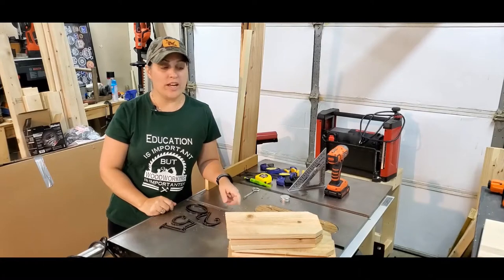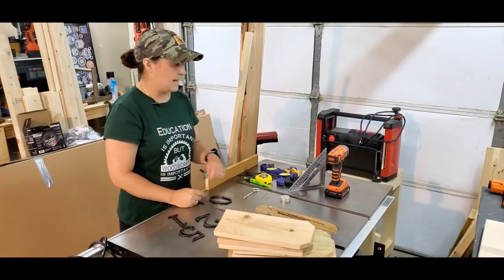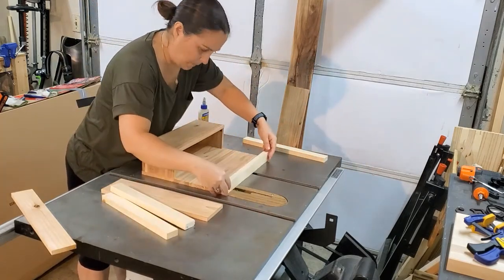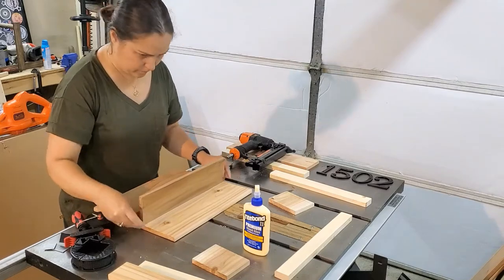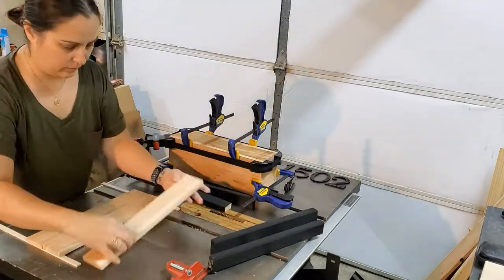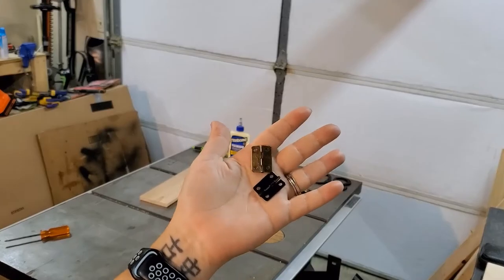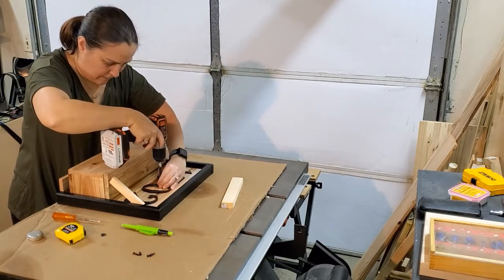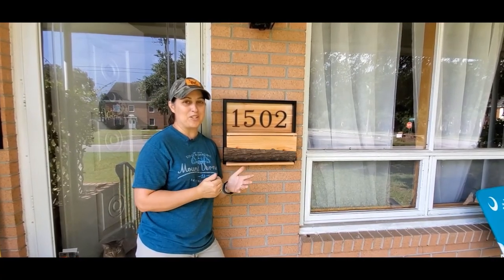Scrap Wood Project: House Number sign with Mailbox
Hey Everyone!

Here is another Scrap Wood Project that anyone can do!  I always say, this is not hard and today...I really mean it!

This was VERY simple and looks amazing!  Even if you don't have a mailbox on your house, you can ditch the lid and make it into a small planter box!  Your options are endless!

I'm again trying something new and actually talking you through this build.  Please bare with me as I'm trying get the right words and not say um so much :)

For this build, I used 2 (1.5) ; cedar pickets for the back/box and 1; 1x2 for the frame.  Small hinges, 4in house numbers and my cricut machine to add the street name. As for tools, I cut everything with my table saw.  Planer is options, but definitely recommended if you are using cedar pickets. Last, but not least, a router, orbital sander, wood glue, clamps, tape measure, pencil and a nailgun.  Have fun and I hope you try this out for yourself!